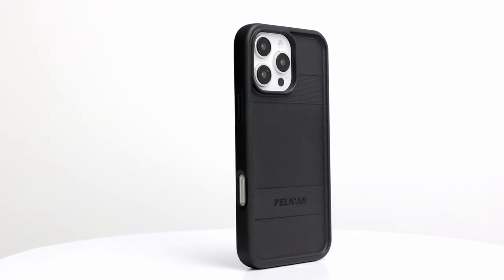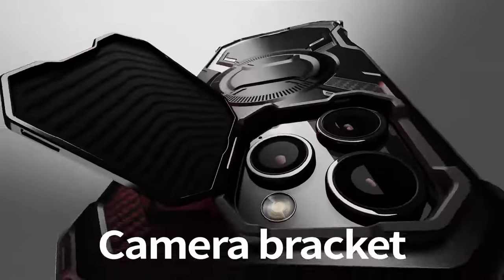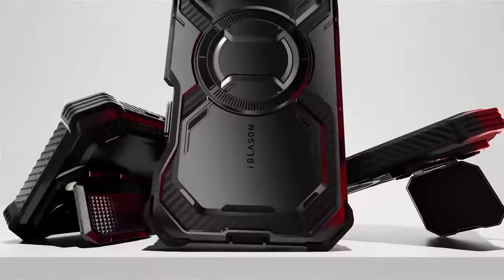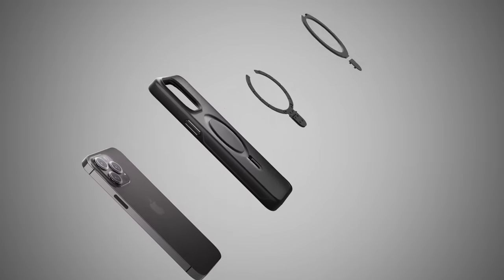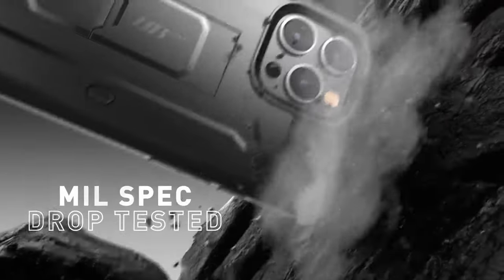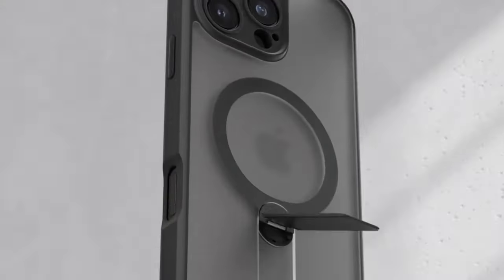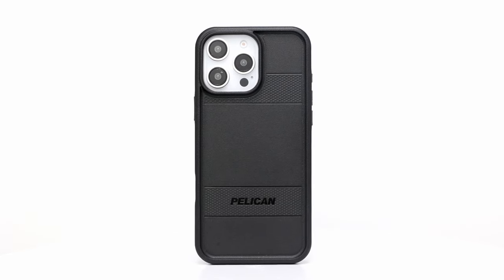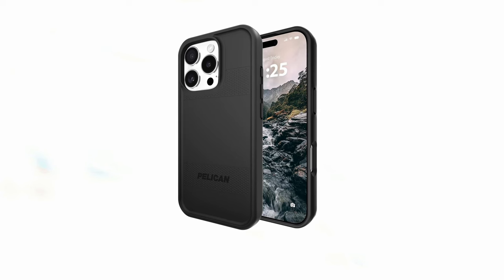Top 5 Best iPhone 16 Pro Drop Protection Cases!🔥🔥✅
Welcome beautiful people, Let's talk about the 5 best iphone 16 pro drop protection cases! I have made a list of the best iphone 16 pro drop protection cases which will help you decide which one to choose.

Quick Links:✔
   introduction 0:00

I have prepared this video guide for the best iphone 16 pro drop protection cases to give you the ins and outs to help you make the right choice. So let's get started.
The iPhone 16 Pro is a powerful device that deserves the best protection. To safeguard your phone from accidental drops, scratches, and other damage, a high quality drop protection case is essential. This video will explore the top 5 iPhone 16 Pro cases, each offering unique features and benefits to meet your specific needs. From rugged durability to stylish designs, these cases provide reliable protection while preserving the iPhone's sleek appearance and functionality.
The i Blason Armorbox is a heavy duty case designed to provide maximum protection for your iPhone 16 Pro Max.
The CASEKOO Magnetic Invisible Stand is a unique and innovative case designed to enhance your iPhone 16 Pro experience. The SUPCASE (Unicorn Beetle Pro) is a rugged and durable case designed to provide maximum protection for your iPhone 16 Pro. Its 360° full body coverage and 20ft drop protection, combined with shock absorbing TPU adhering to US military grade standards, make it ideal for outdoor activities, sports, and even heavy duty environments like construction sites.One of the standout features of the Unicorn Beetle Pro is the included rotating belt clip holster. This eliminates the need for pockets, providing added convenience and security for your iPhone.The case also comes with a built in screen protector that prevents scratches without compromising touch sensitivity. This ensures your phone's display remains safe from damage while maintaining a responsive and enjoyable user experience.
The TORRAS Upgraded 360° case for iPhone 16 Pro  brings a refreshing perspective to its protection.

AllCasesHere is a participant in the Amazon Services LLC and other affiliate Associates Program, an affiliate advertising program designed to provide a means for sites to earn advertising fees by advertising and linking to Amazon and other platforms. As an Associate, I earn from qualifying purchases.